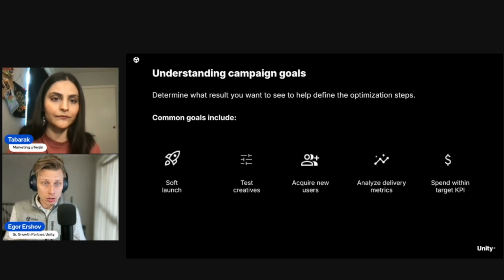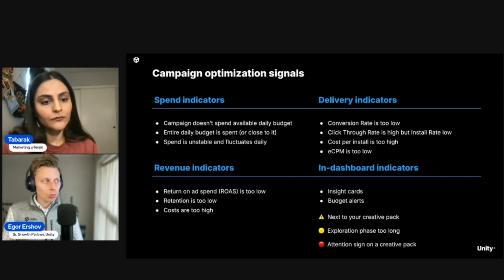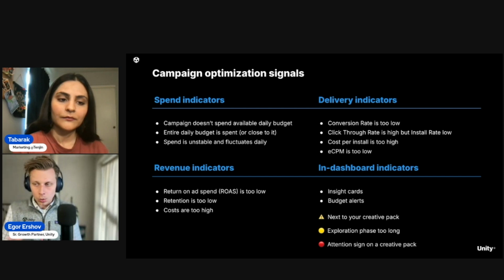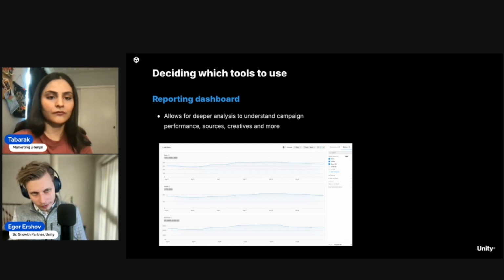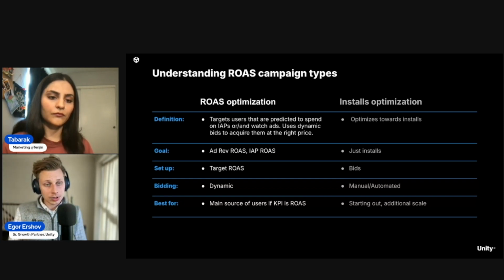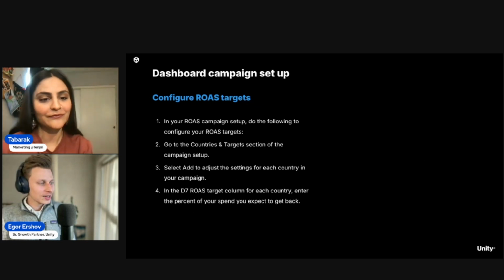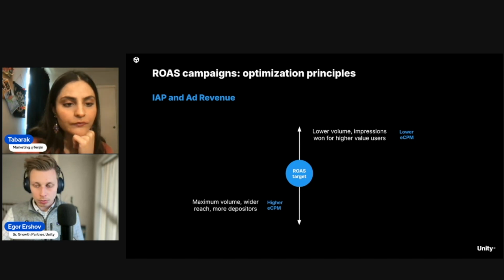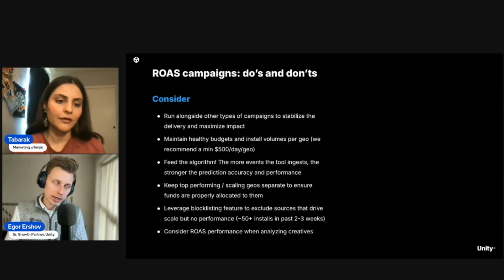How to Set up and Optimize ROAS Campaigns in Unity Ads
In this video, we discuss all things Unity ROAS campaigns with Egor Ershov, a Unity expert, including:

1. (2:25 - 5:00) What kind of goals you can achieve by adding Unity Ads to your UA strategy
3. (10:33 - 20:23) When is a good time to make changes to your spend, creatives, or anything else
4. (20:24 - 27:03) What are the different types of tools available in the Unity Ads dashboard that you can use to run reporting and keep track of campaign performance or any changes?
5. (27:04 - 42:12) How to get started with Unity ROAS campaigns with no prior experience
6. (42:13 - 57:28)Best practices for Unity ROAS campaigns from a Unity expert
7. (57:29 - 29:13) Where is the best place to reach out for support?

As a bonus, the presentation slides from the video are available